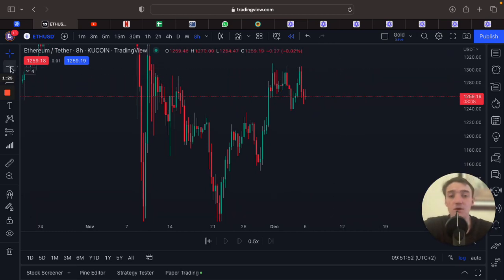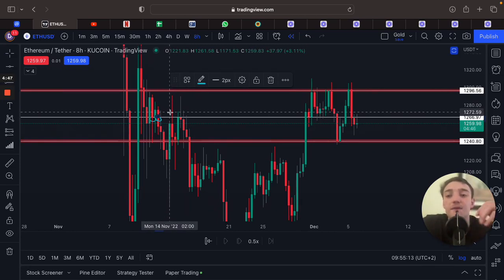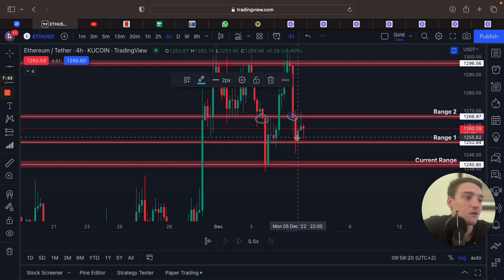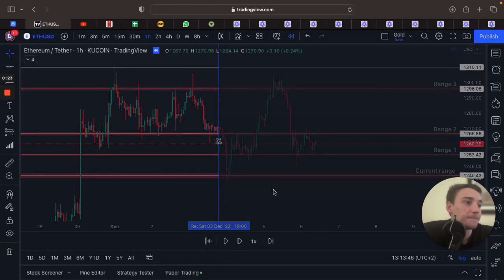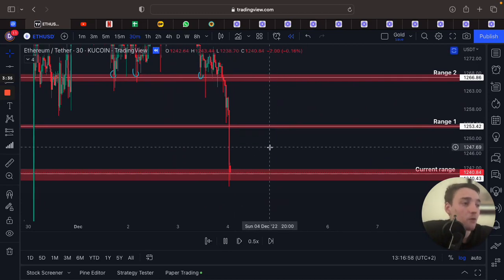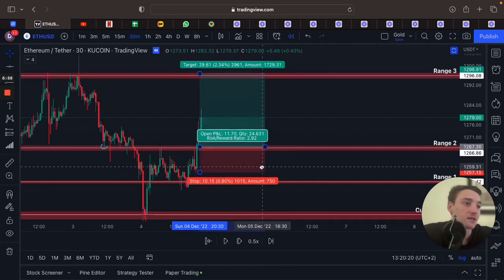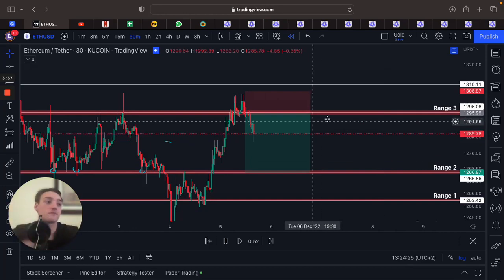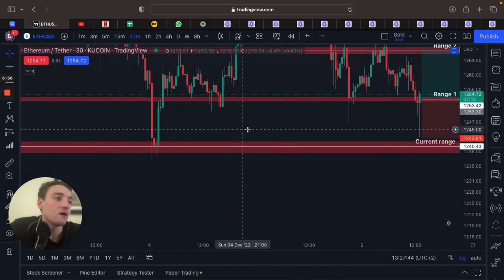Best Futures Crypto trading strategy!!!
This simplifies trading to a whole new level! I go through how to highlight you zones and look for trades within certain areas.
About this video:
-  Learn how to draw support and resistance
- Learn how to trade within ranges
- Only valid if candle closes